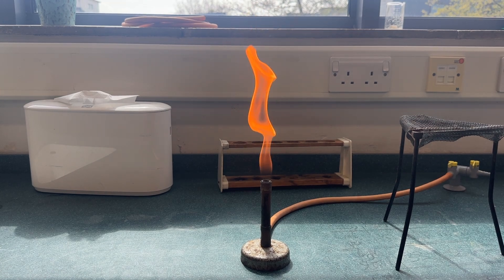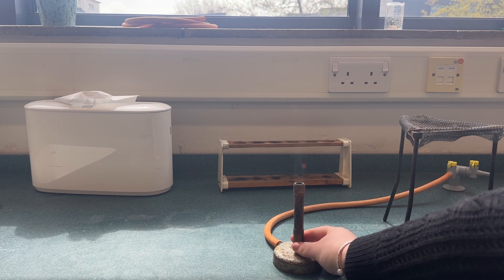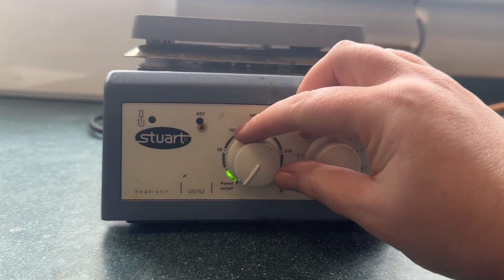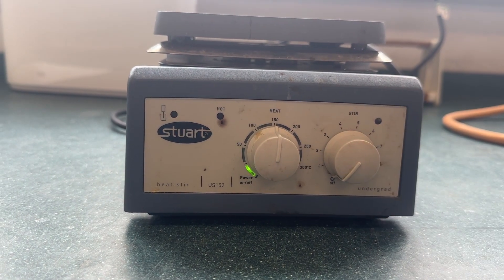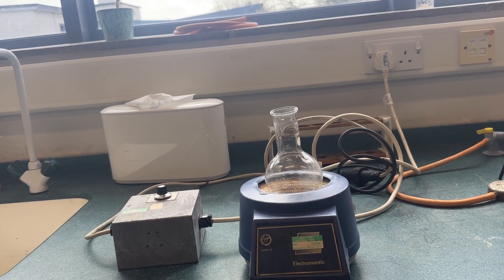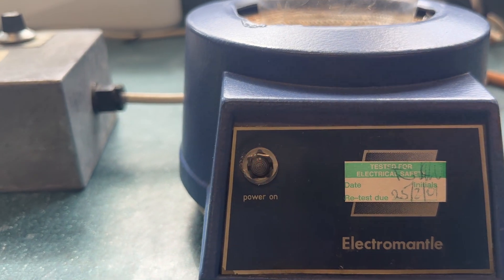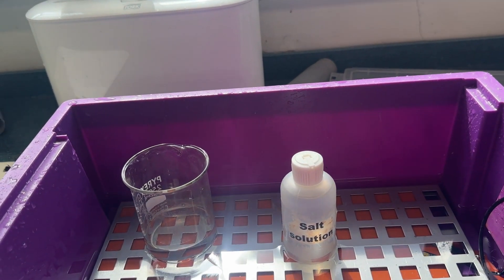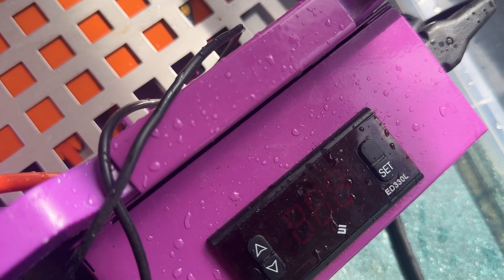Practical Skills: Methods of heating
This video demonstrates the different methods that can be used for heating in chemistry.  Suitable for all levels of chemistry.  Covering: Bunsen burner, hot plate, heating mantel, water bath.

FOLLOW ME